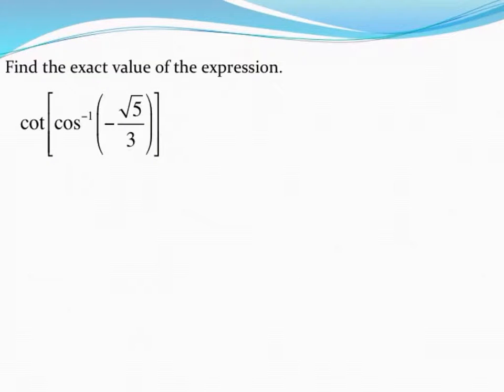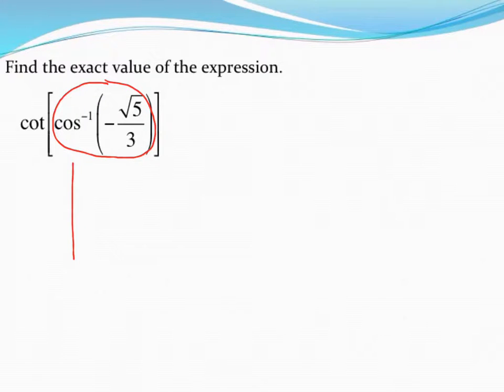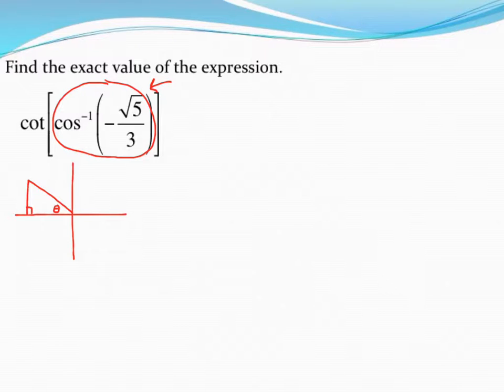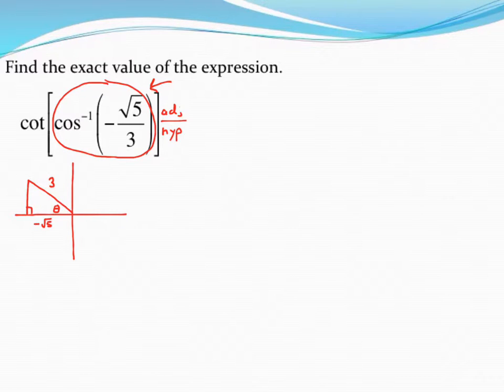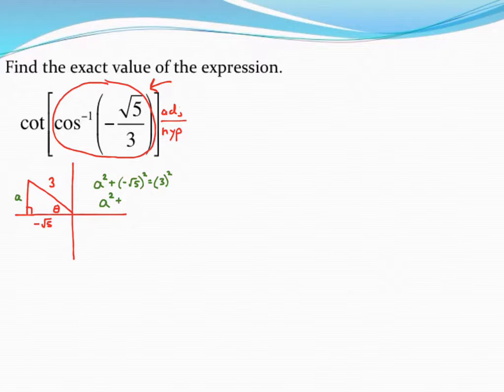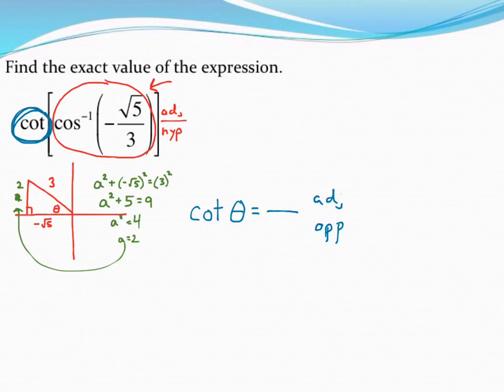Simplifying composite trig expressions using right triangles 2